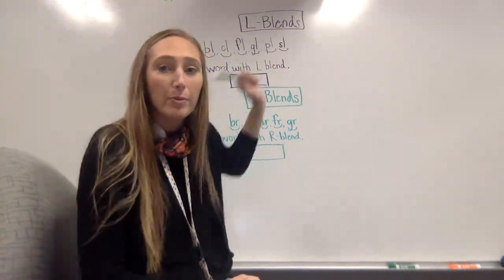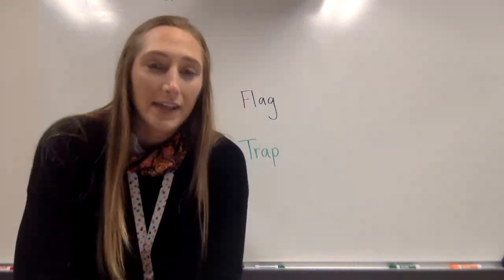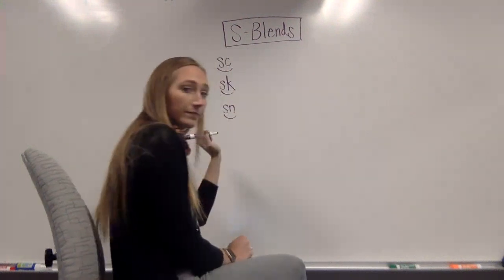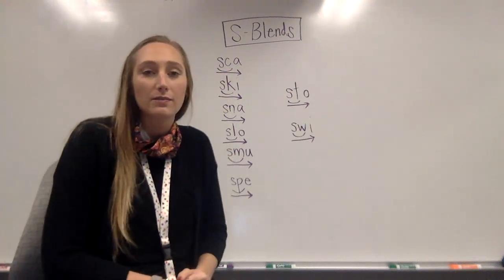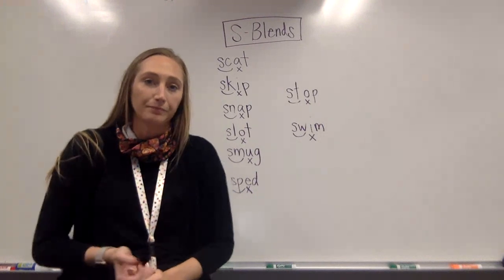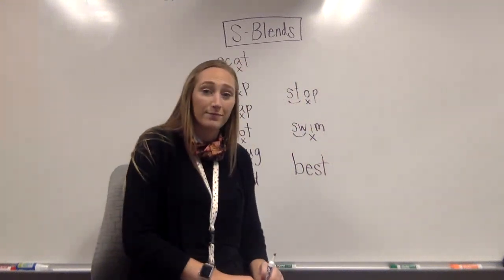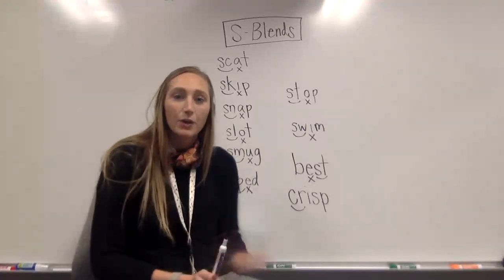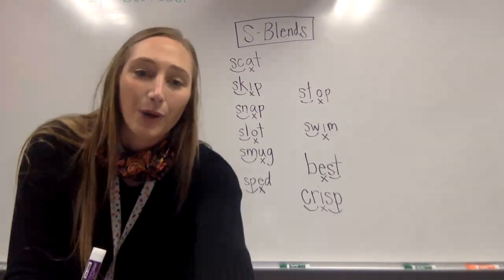10/27 Phonics - S-Blends (Day1)